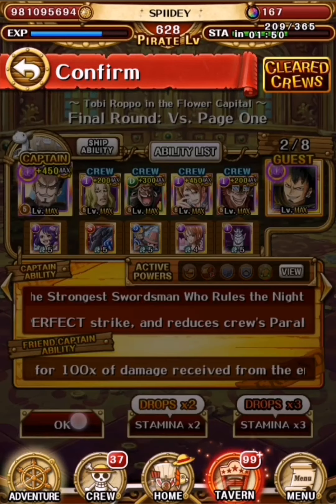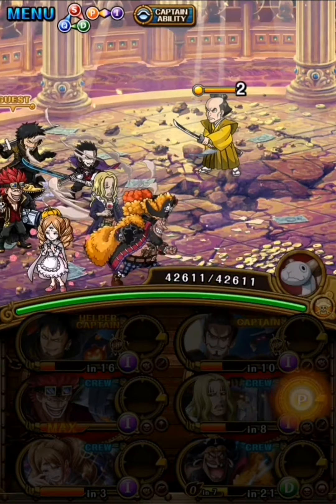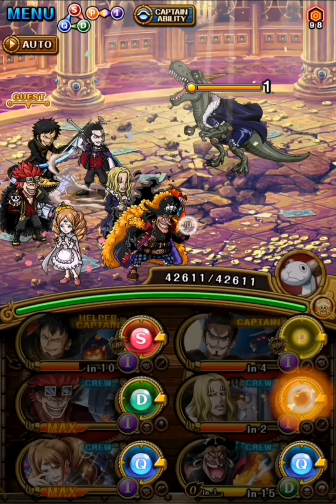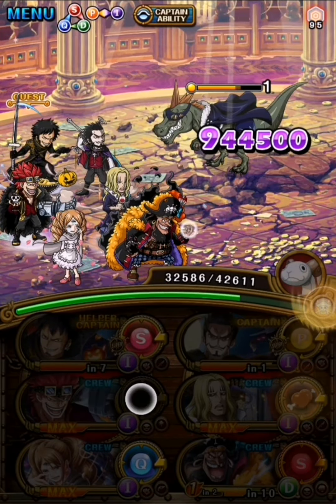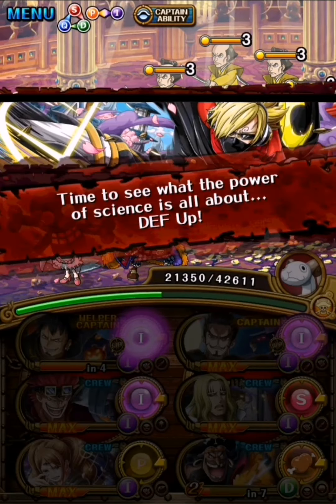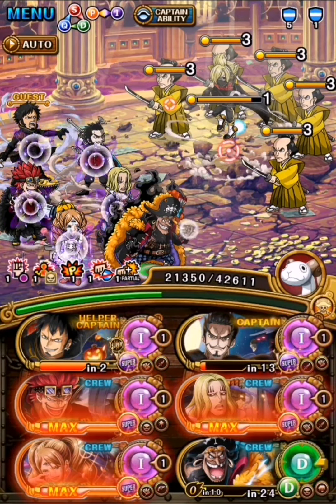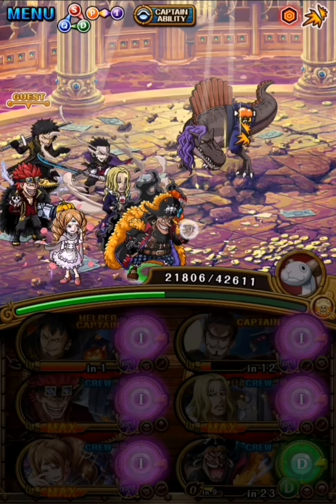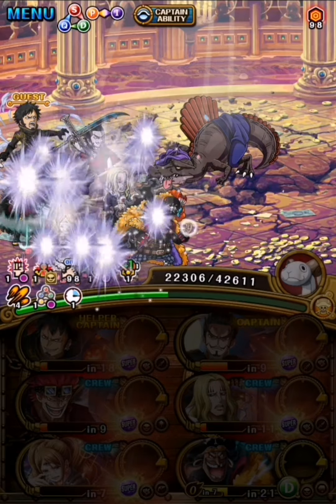Best F2P for Stage 4! 5+ Kizuna Blackbeard Showcase vs. Colo Page One [OPTC] One Piece トレジャークルーズ